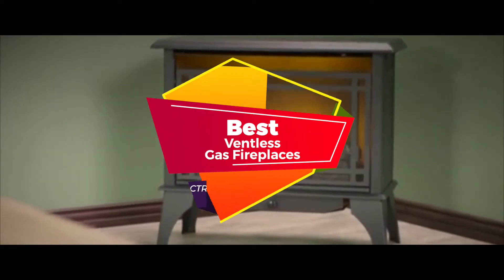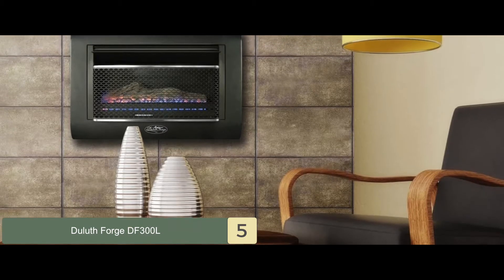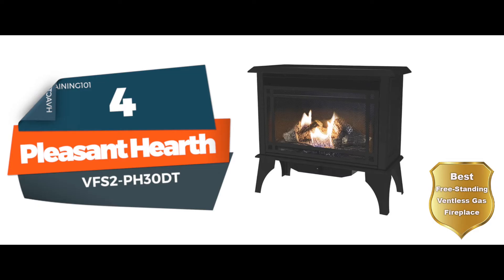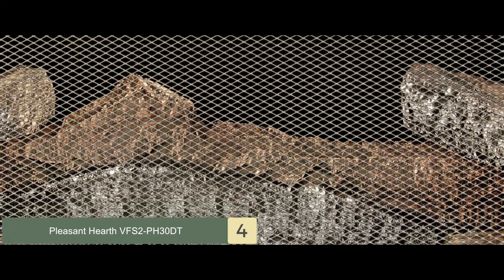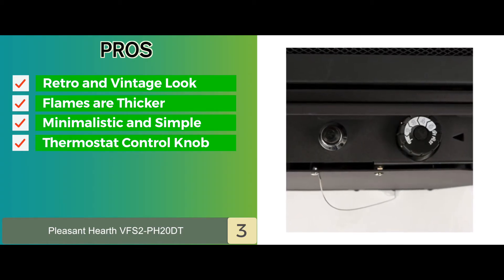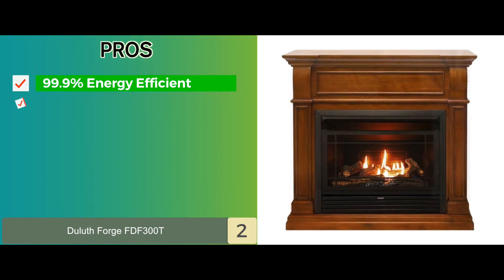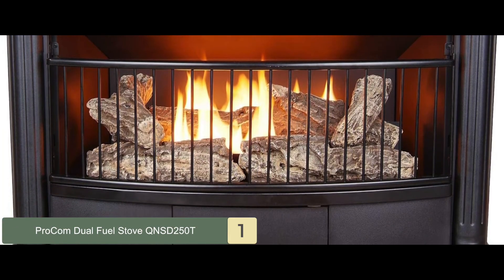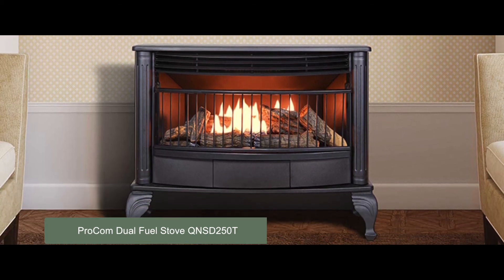Best Ventless Gas Fireplaces 🔥: 2020 Ultimate Guide | HVAC Training 101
(Best Ventless Gas Fireplaces)

✅ Featured Products for Best Ventless Gas Fireplaces

0:00 Introduction
0:53 5.Duluth Forge DF300L ➜
1:55 4.Pleasant Hearth VFS2-PH30DT ➜
2:53 3.Pleasant Hearth VFS2-PH20DT ➜
3:51 2.Duluth Forge FDF300T ➜
4:51 1.ProCom Dual Fuel Stove QNSD250T ➜

🔥 Ventless fireplaces are indoor fireplace pipes fueled by gas, such as propane. They depend on indoor air to burn and warm up. They also tend to exhaust a low level of gases in the room or area, and there is no need for a chimney and/or flue.

In order to install a ventless gas fireplace, you must hire a professional so that there is no danger to you or your family. They are designed to burn cleanly without the use of an exhaust. The installation and costs of a ventless gas fireplace are relatively cheaper than normal fireplaces.

💬 Let us know what you think of these Ventless Gas Fireplaces in the comment section below.